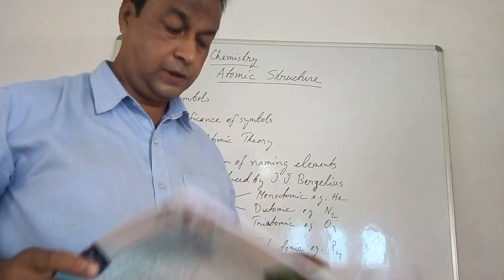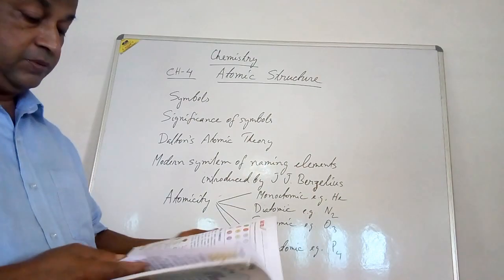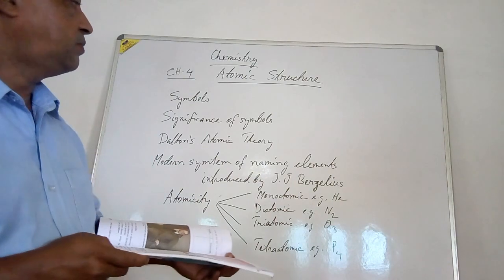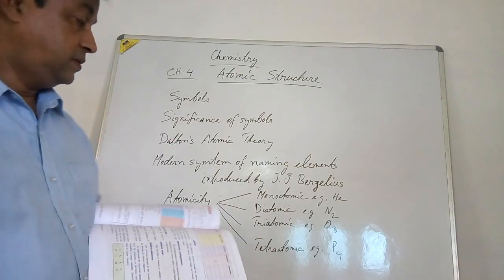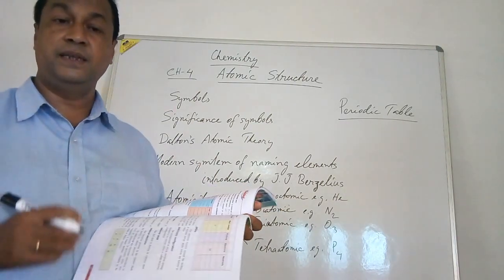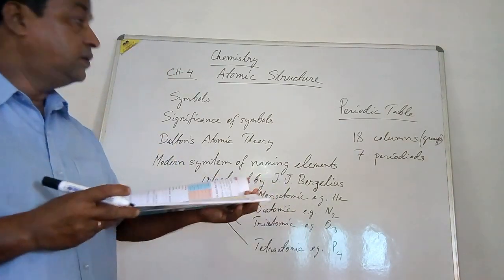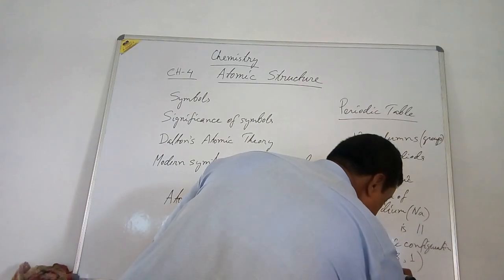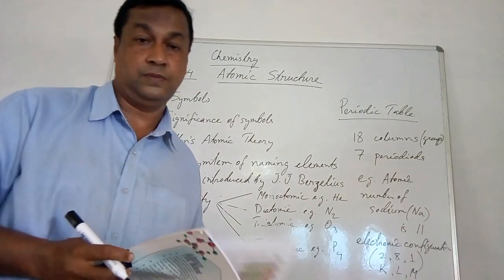CLASS 7 CHEMISTRY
ATOMIC STRUCTURE CHAPTER 4